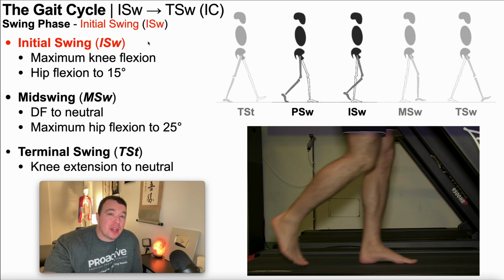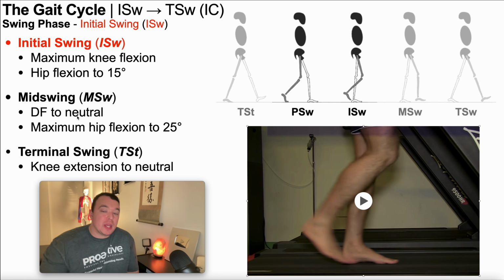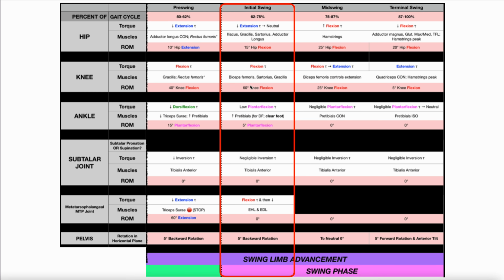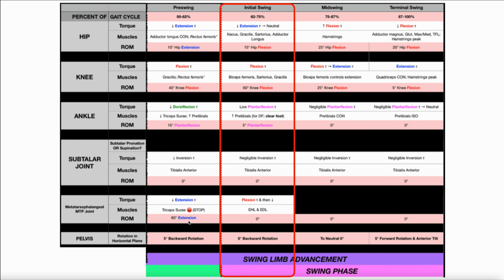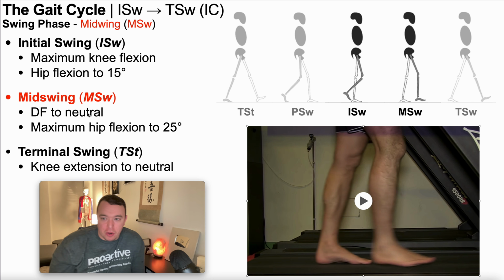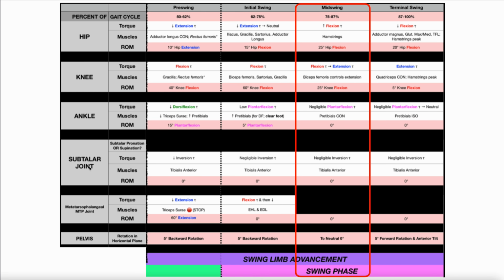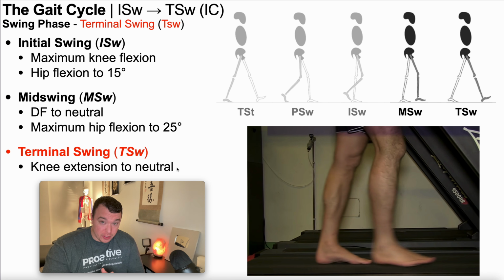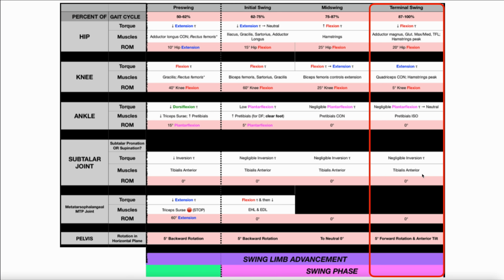The Gait Cycle [Part 3] | Initial Swing (ISw) → Terminal Swing (TSw)